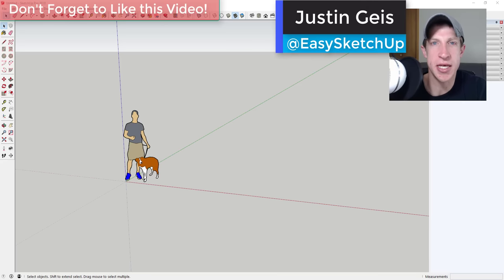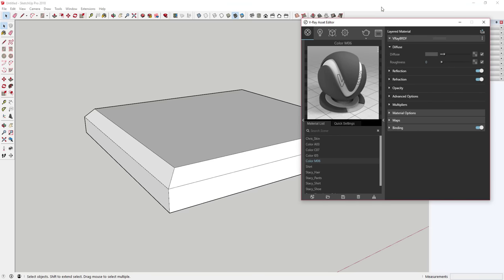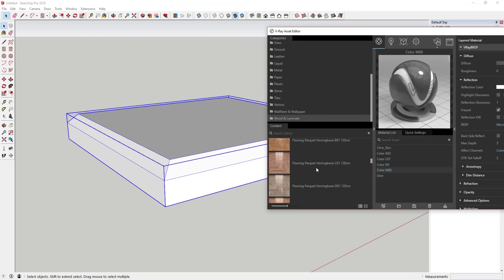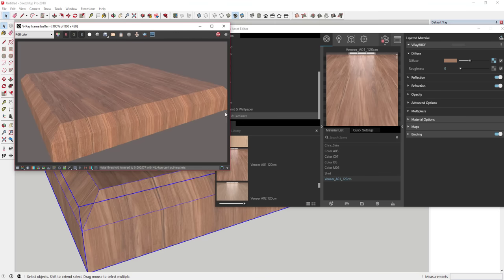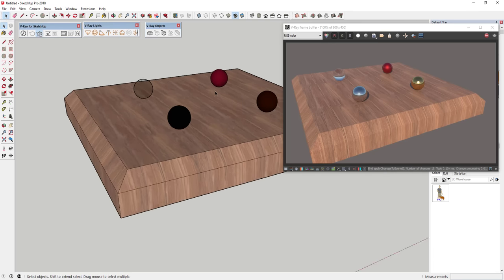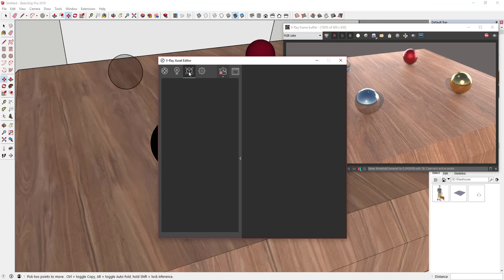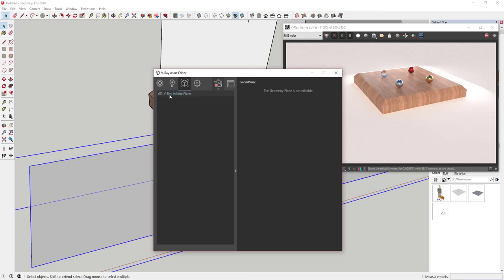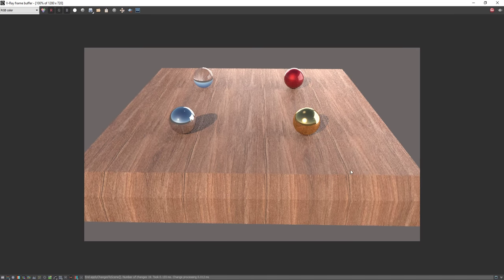Getting Started with Vray 3 6 For SketchUp - START HERE IF YOU'RE A BEGINNER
In this video, I introduce you to the different functions contained within Vray 3.6 for SketchUp, as well as helping you create your first rendering!

In this video, we’re going to start of using Vray by getting familiar with the interface, as well as creating our first very simple render.
My goal with these videos is to create a series of tutorials that are easy to follow to help people getting started with Vray. I think a lot of the problem with rendering is that people really try to start way too advanced, and they get confused and they quit. I’m hoping to give more of a step by step approach to Vray rendering.
To start off, when you first open Vray, you’re going to have 3 toolbars (at least in version 3.6)– you’ve got a V-Ray for SketchUp toolbar, a V-Ray lights toolbar, and a V-Ray objects toolbar.
Let’s take a look at the V-Ray for SketchUp toolbar first. This contains the tools that you’re going to use to edit your rendering, as well as the actual render buttons themselves.
The first thing we’re going to click on is the asset editor. This is where you can adjust your material settings, your environment settings like sunlight, etc, model geometry settings, and general render settings. We’ll get into these in more depth later, but for right now, let’s focus on the first and second options, where you can edit your materials and also your lighting.
The material list section allows you to edit the different kinds of materials within your model, allowing you to adjust all the different settings for your materials. There’s two different sections in here that you can access by clicking on the arrows to the left and the right of your material. On the left, you can access V-Ray’s library of materials and presets. You can add these by either dragging them into your scene, or by right clicking and selecting add to scene.
You can then apply them to your materials within SketchUp by selecting an object, right clicking and picking apply material to selection. Note that this also gets added in as a SketchUp material that you can then apply to any face you choose. You can adjust the settings for the various materials off to the right, which we’ll discuss further in a future tutorial – this includes everything from relection/refraction settings to bump mapping and other settings.
Now let’s look at the “Lights” tab. This tab contains the settings for the different lights within your model. This tab works in conjunction with the Vray lights toolbar, which allows you to add different kinds of light, like rectangle lights, sphere lights, spot lights, IES lights, and more. Once you add these to your model, you can adjust them within your lighting tab.
The Vray geometry tab is going to allow you to adjust the different Vray geometry objects within your model, all of which can be accessed in the Vray objects toolbar (grass, infinite planes, etc)
Finally, the settings tab allows you to adjust everything from the kind of render you’re doing (CPU/GPU, etc), your camera settings, where you can adjust things like your render size, exposure, your environment settings, and more.
Finally, let’s take a quick look at how to actually run your rendering. Within the asset editor, there are 2 different kinds of renderings – render with Vray and render with Vray interactive. The “Render with Vray” option will simply run a static rendering within your render window. The “Render with Vray Interactive” button will start an interactive render that adjusts as you move your camera.
This will open up a window where you can see your rendering. This window contains a huge number of settings which we can adjust in the future, as well as options for rendering different regions within your model.